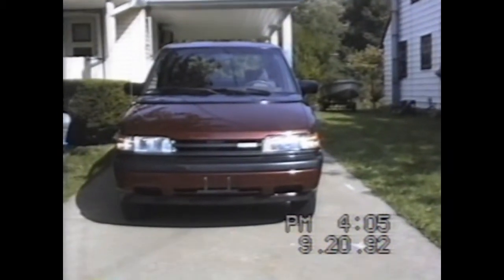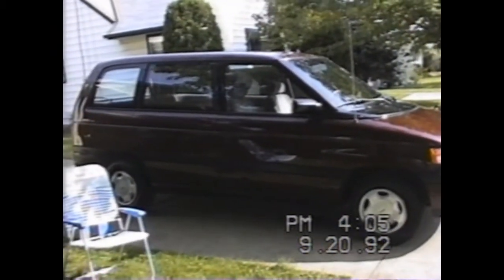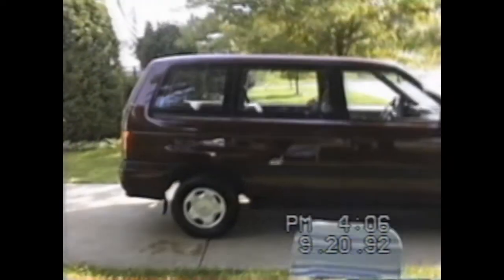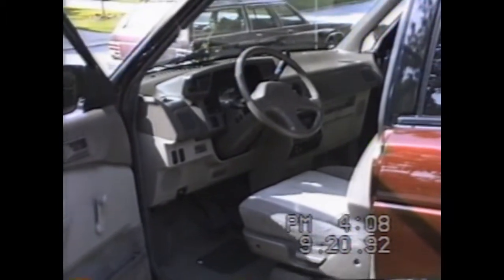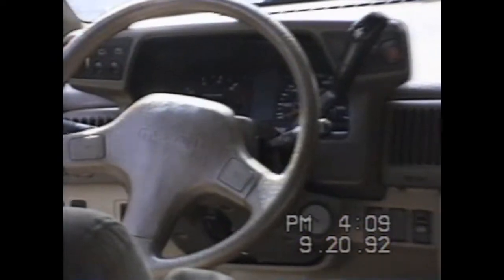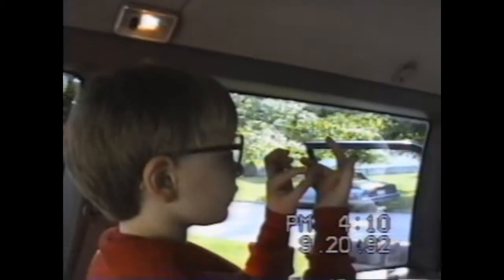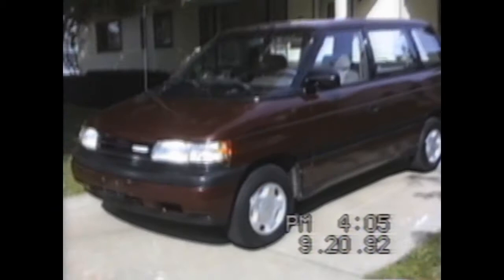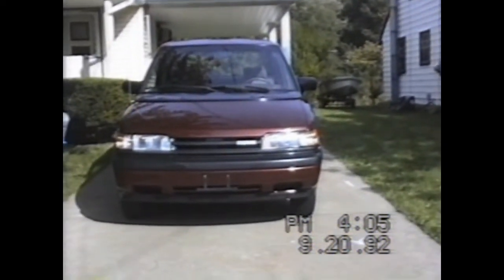MV 42 - "Our Very First Van : The Mazda MPV"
I found some old footage of another vehicle that was in the family from a very long time ago! In fact, it was our family's first minivan - the first generation Mazda MPV.